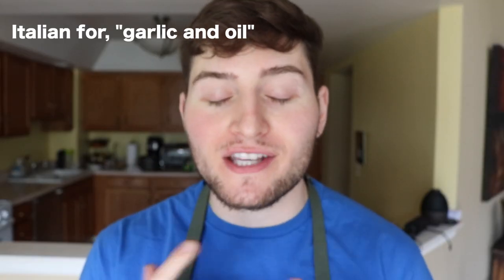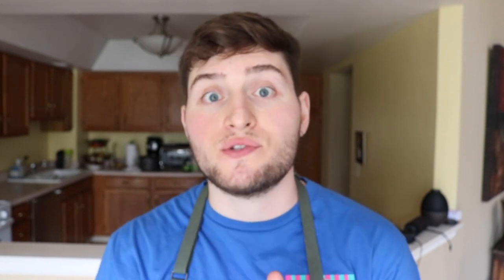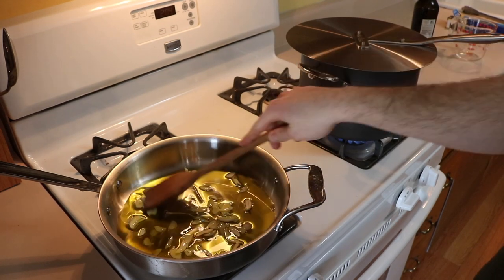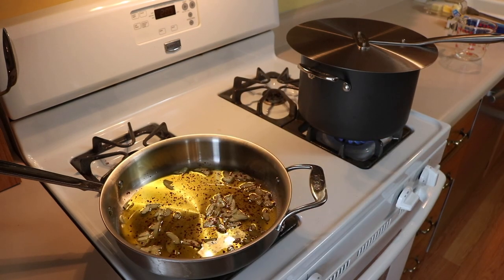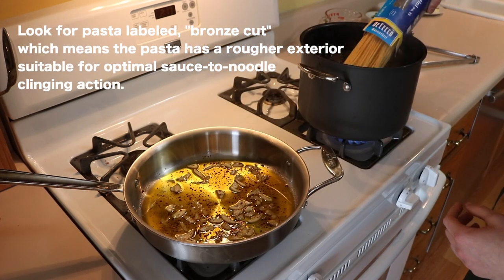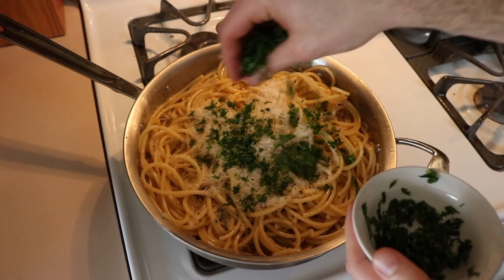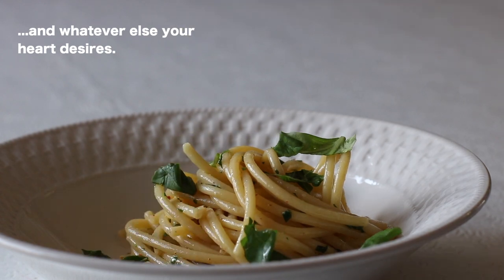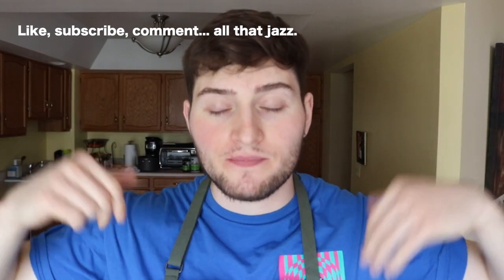How to make Aglio e Olio | The Universal Pasta Technique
Do you ever wonder how restaurant chefs make pasta so glossy, rich and delicious? Why doesn’t pasta sauce at home ever thicken up and stick to the noodles like it does when you go out to eat? The answer is simple — SAVE THE USED STARCHY PASTA COOKING WATER, NEVER RINSE YOUR PASTA AFTER COOKING, and FINISH YOUR PASTA IN THE SAUCE IN WHICH YOU INTEND TO EAT IT!

In this technique video I’ll be showcasing a very simple method that one can employ in the home kitchen to make “trattoria-quality” pasta dishes for friends, family and/or that attractive neighbor you’re finally going to ask out and cook for after watching this video.

The importance of this video isn’t in the recipe itself, but in the technique. I always preach the importance of becoming comfortable with technique rather than memorizing recipes because… you all know how that “teach a man to fish,” thing goes; though it surely doesn’t hurt to have a few recipes in to pick from in your repertoire. For the sake of highlighting technique, I’m going to keep this recipe straightforward. Think of it as a easily customizable passport to amazing pasta dishes at home.

To put this technique in a more linear model: Boil water -- Cook pasta -- Stir + Toss -- Add pasta cooking liquid -- Simmer + Shake -- Garnish + Serve.

We’re going to use garlic and olive oil as our sauce base. Feel free to throw in crushed tomatoes, proteins, shellfish, additional aromatics, etc,. The real magic begins as we finish cooking the “almost al dente” pasta in the garlic/olive oil sauce and reserved pasta cooking water. The starchy pasta cooking water will act as a thickening agent allowing the sauce to adopt body and become one with pasta itself. Remember: don’t think of pasta and the sauce as separate entities, rather think of the them as being a single, harmonious, saucy dish consisting of rich pasta-water-thickened sauce and noodle. This technique is the definition of glorious… here’s how I do it. 🤘🏼Adam